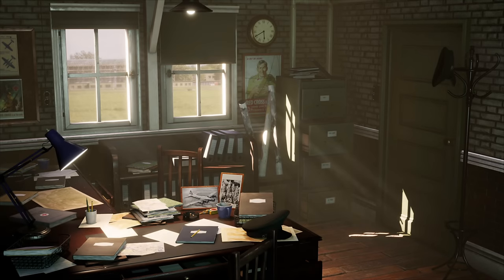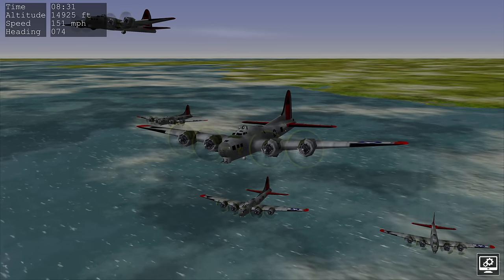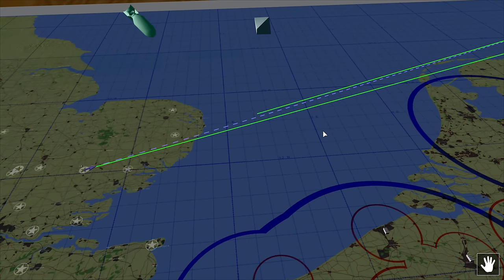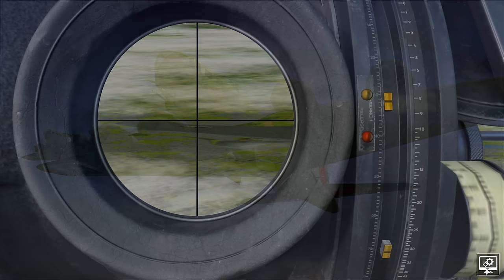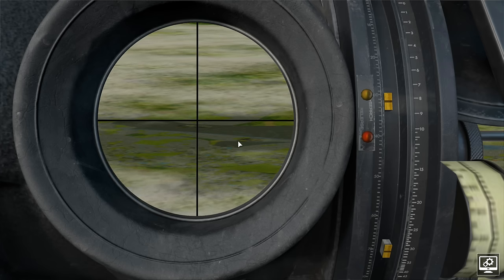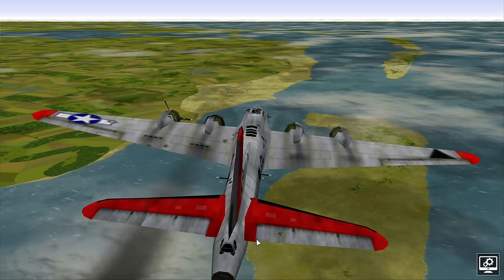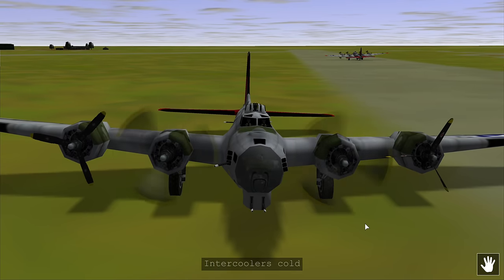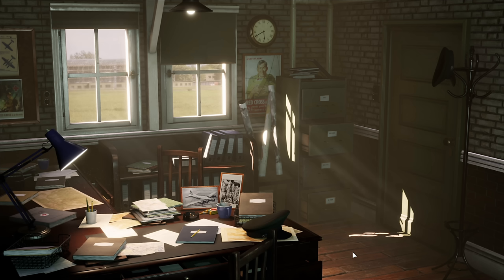B-17 Flying Fortress : The Mighty 8th Redux | Heading up for another mission!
Lets have another look at the new B-17 The Mighty 8th Redux game which is due for early access release Lets head up for a quick mission and have a look around the game.

# Please be aware this footage is from an early development version which is constantly being updated and the release version will be a more advanced version.

The classic game remastered. Feel the power of flying a 10-men crew on a B-17 over occupied Europe in WWII. Plan the mission, choose your men and take action in every post onboard, from pilot to bombardier and machine gunners. Get ready for a high-flying adventure in this all-time classic remake

The missions undertaken by the crews of B-17 bombers during World War II are the stuff of legend. What was it like to fly through relentless anti-aircraft fire over Nazi-occupied Europe? What was it like to have a thin layer of steel between life and death at 15,000 feet? How did it feel to furiously fend off enemy fighters zipping around your plane and then to precisely deliver your payload over enemy targets?

Find out for yourself as you lead a 10-man crew to victory... or defeat... against squadrons of Nazi warplanes in the legendary B-17 Flying Fortress!
Redux
The same experience remastered with the original engine upgraded to support the functionality present in DX 12. Working on the redux will give us the opportunity to look back and learn in order to push forward with future Flying Fortress titles.
Features
Take Control of Different Crew Roles aboard a B-17
Historical Campaigns
Quick Start Missions
Training Missions
Historical Missions
Updated visuals and interface
An Early Access From the Inside Out
During the early access release the game will continue to be updated.

Currently you can look forward to seeing:

Updated B-17 Interiors
New Crew Models
Updated Interfaces, no more comic sans in the interface
Music in menus
Updated Front end menus
Updated Airfield interiors
Aspect Ratio upgrade from 4:3 to 16:9
In progress Terrain enhancements, including being able to see further into the distance making the navigator's job a little easier
Improvements to the original Mighty 8th engine that have resulted in smoother frame rates and better performance on modern machines

We are focused on continuing to improve the game as time goes on. The planned improvements include:

Updated B-17 Exteriors
Updated Fighter Exteriors
Improved player control options
New Missions
Improvements to training missions and tutorials to better onboard new players
A New game manual
Larger Aircraft Formations
And more